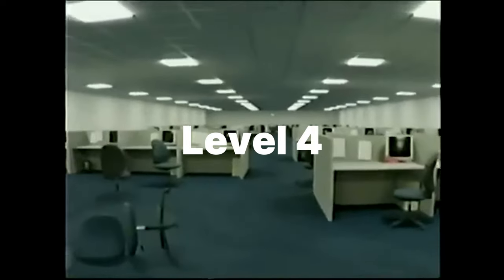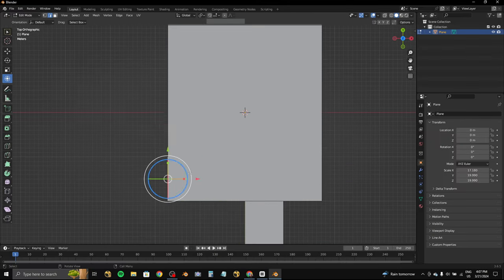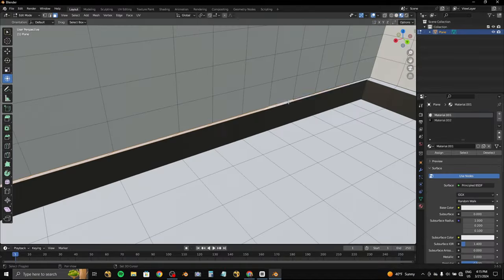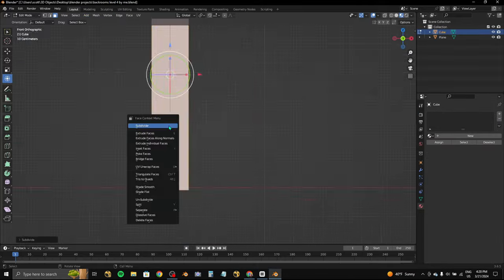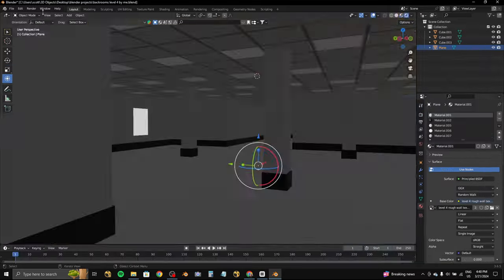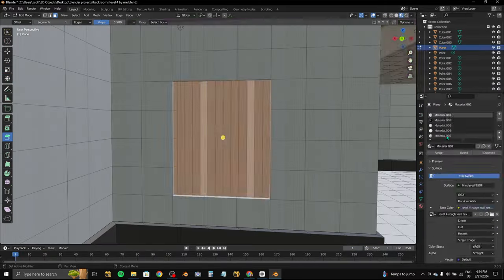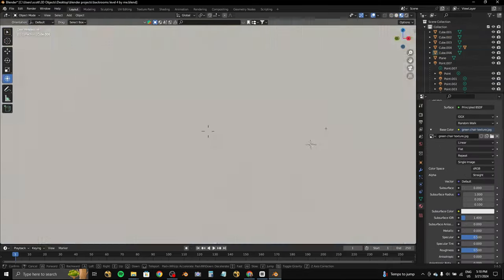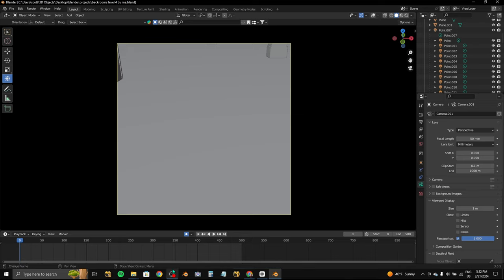Remaking Backrooms Level 4 In Blender...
TF2 Gameplay Garry's Mod
GMod Gameplay
GMod Funny Moments
GMod Highlights
GMod Montage
GMod Commentary
GMod Best Moments
GMod Entertainment
GMod LOL
GMod Laugh Out Loud
GMod Funny Gaming Moments
GMod RP (Roleplay)
GMod DarkRP
GMod Workshop
TF2 Funny Moments
TF2 Highlights
TF2 Montage
TF2 Commentary
TF2 Best Moments
TF2 Epic Plays
SFM Animation
SFM Team Fortress 2
SFM TF2 Funny
Backrooms
Scary
Foundfootage
Level0
Alllevels
SFM TF2 Animation
SFM TF2 Shorts
SFM TF2 Comedy
SFM TF2 Epic Moments